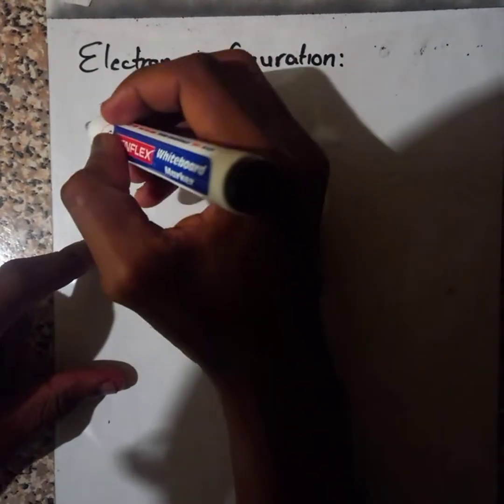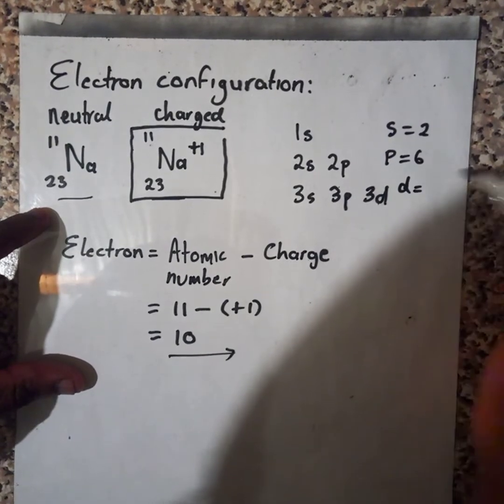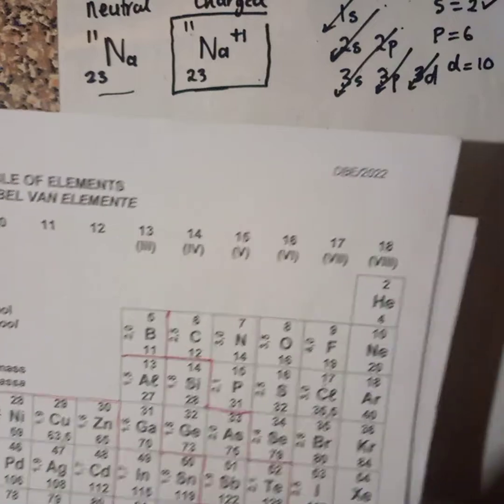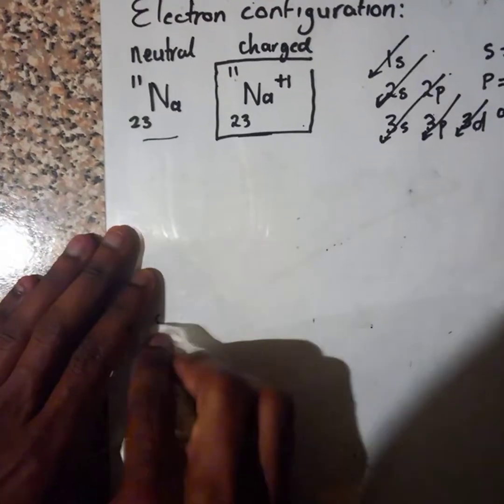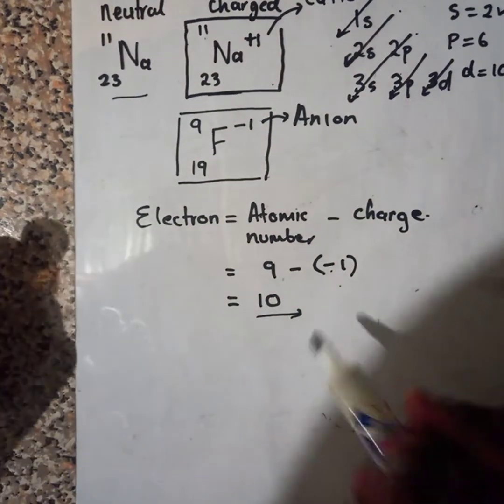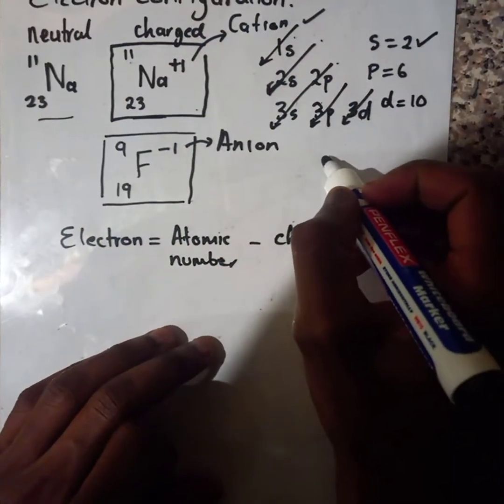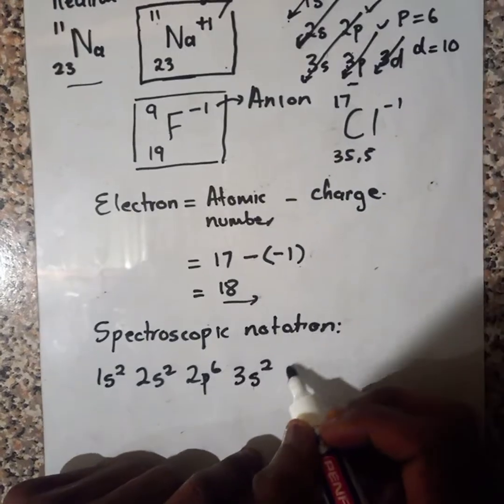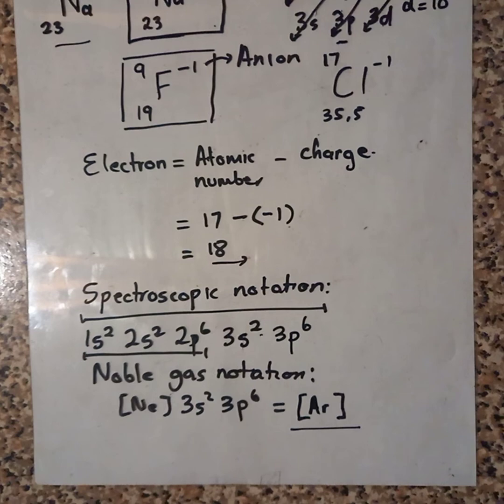Grade 10 Physical Sciences Electron Configuration of Charged Element an Ion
Electron Configuration of Charged Element an Ion